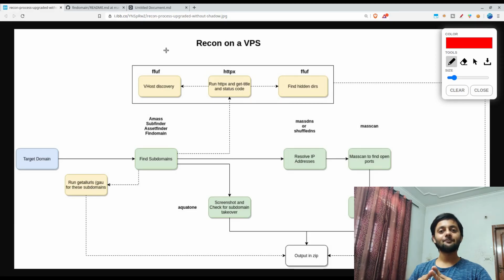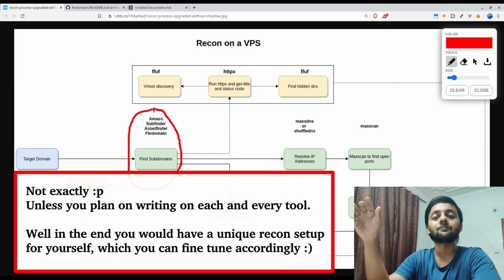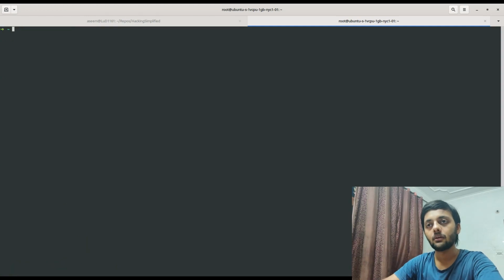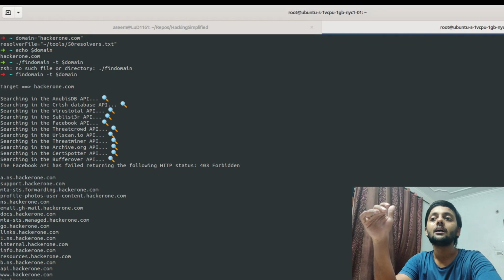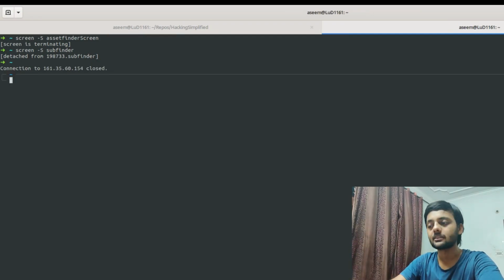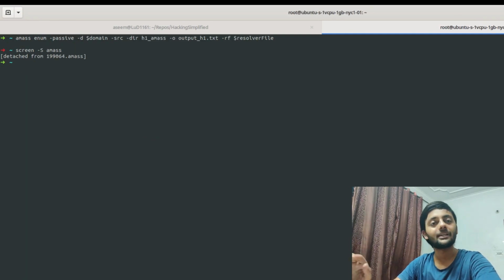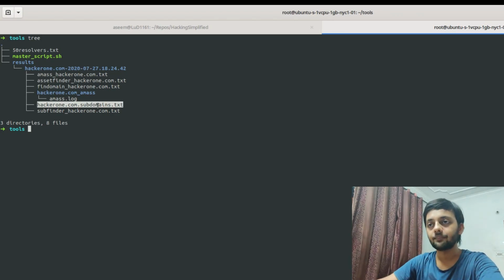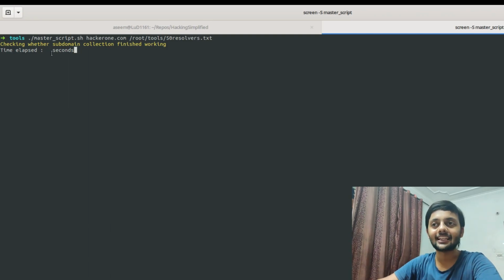Collecting Subdomains - Part 1 | Amass | Subfinder | Assetfinder | Findomain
In this part 1 we will explore getting unique subdomains from all these tools.
Starting with installing the 'findomain' tool and moving it to our PATH

Installing tree command : apt install tree

Join the subreddit to get involved with the community, ask doubts, post tips & tricks, find latest articles related to cybersecurity and hacking :

Do not attempt to violate the law with anything contained here. If this is your intention, then LEAVE NOW!